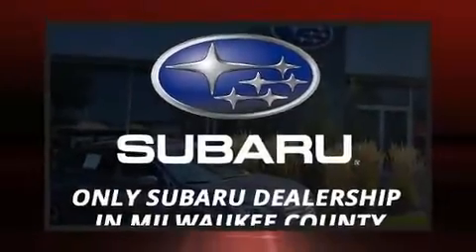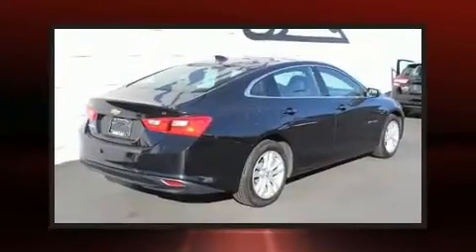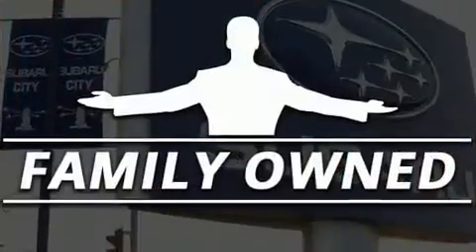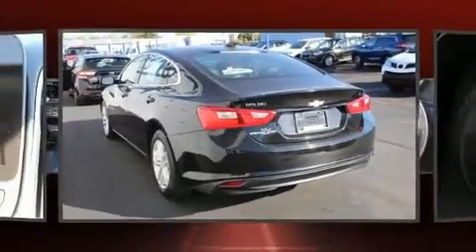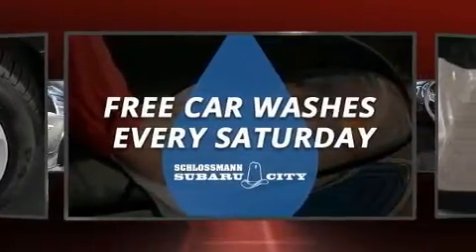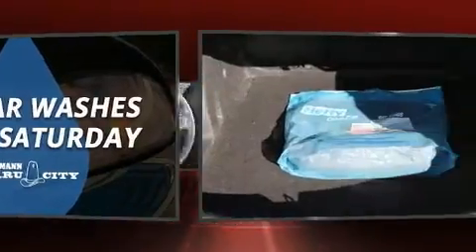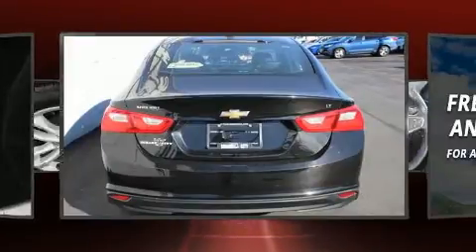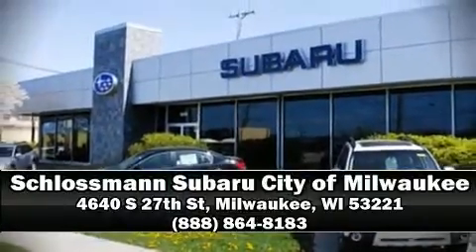2016 Chevrolet Malibu LT in Milwaukee, WI 53221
Get excited about the 2016 Chevrolet Malibu. This 4 door, 5 passenger sedan has not yet reached the 50,000 mile mark! It features an automatic transmission, front-wheel drive, and an efficient 4 cylinder engine. The engine breathes better thanks to a turbocharger, improving both performance and economy. The following features are included: delay-off headlights, 1-touch window functionality, variably intermittent wipers, an outside temperature display, cruise control, an overhead console, and remote keyless entry. Side curtain airbags deploy in extreme circumstances, shielding you and your passengers from collision forces. It also arrives with a Carfax history report, providing you peace of mind with detailed information. Our aim is to provide our customers with the best prices and service at all times. Please don't hesitate to give us a call.